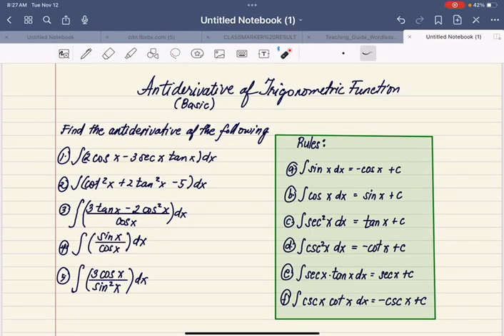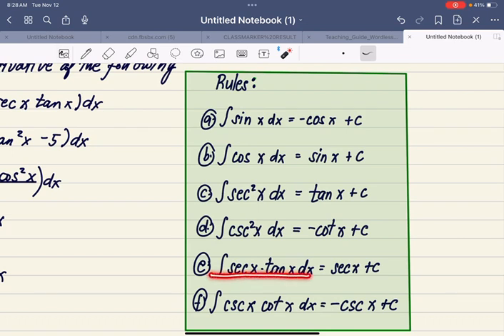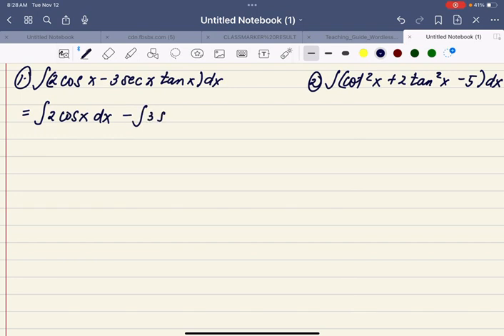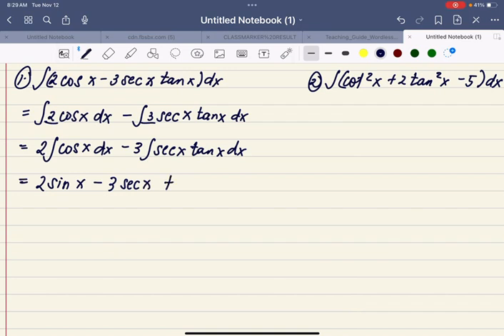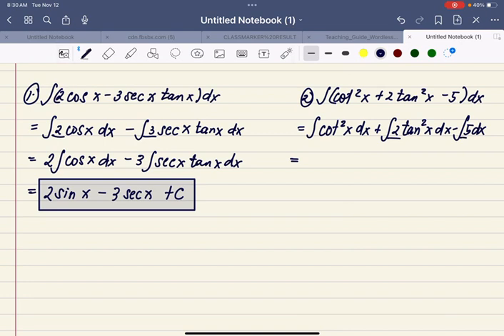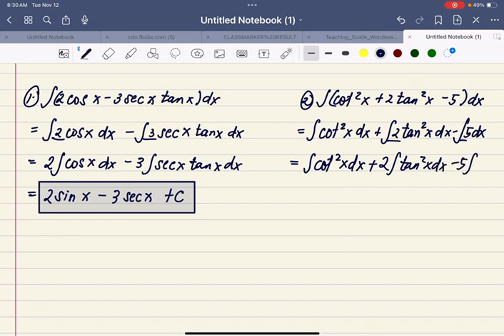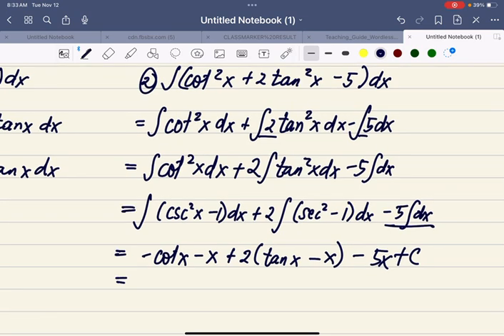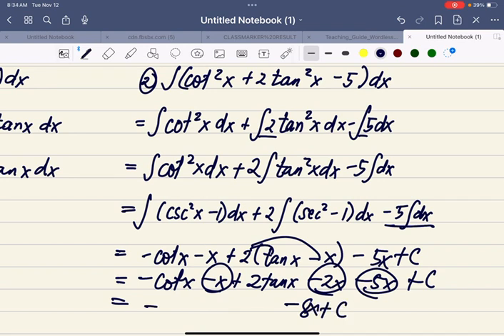Antiderivatives of Trigonometric Function / Integral of Trigonometric Functions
how to find the integral of trigonometric function?
How to find the anti derivative of trigonometric function?
basic calculus for senior high